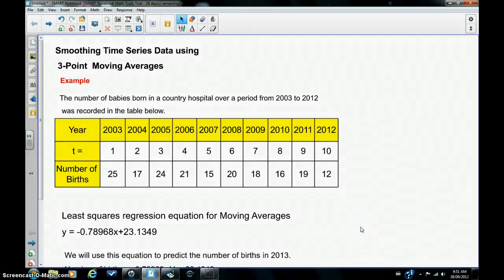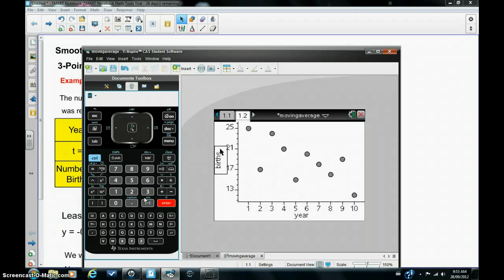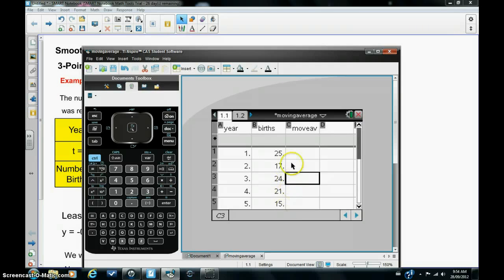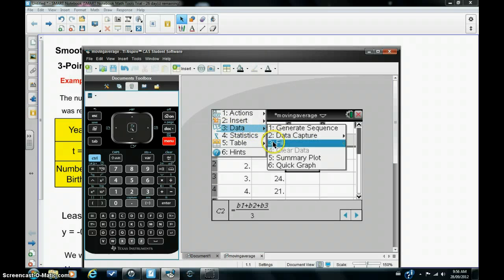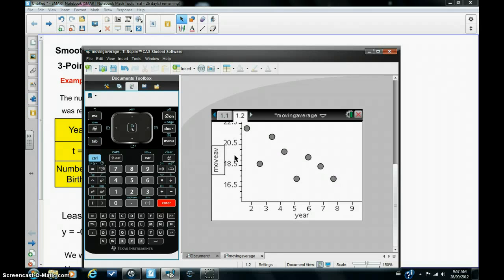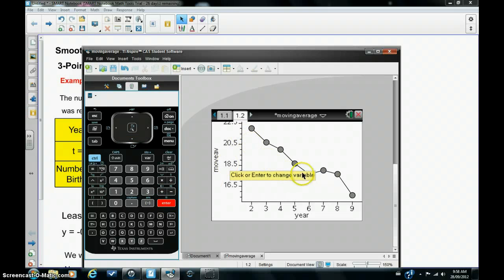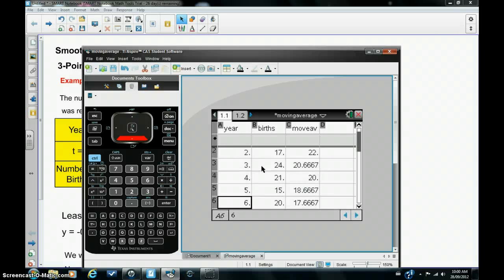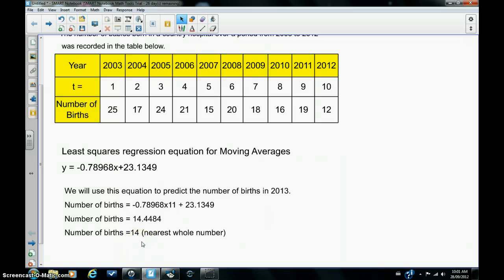Using the Calculator to Generate Moving Averages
In this tutorial I show you how to use the calculator to generate and plot moving averages in a time series.